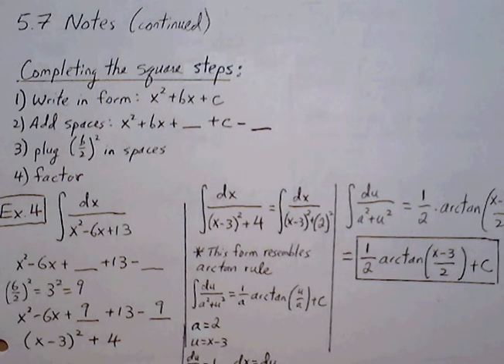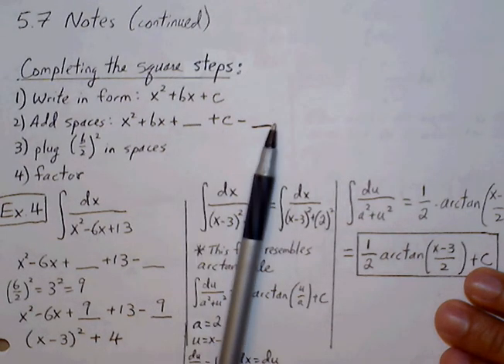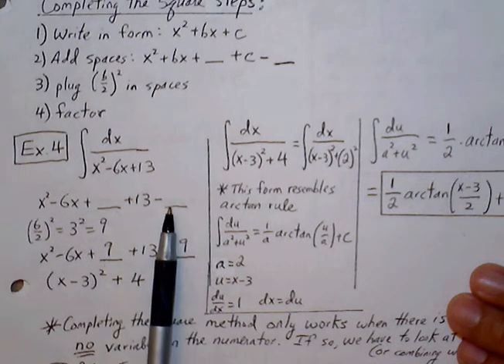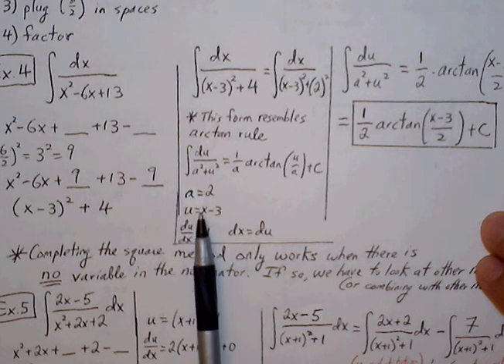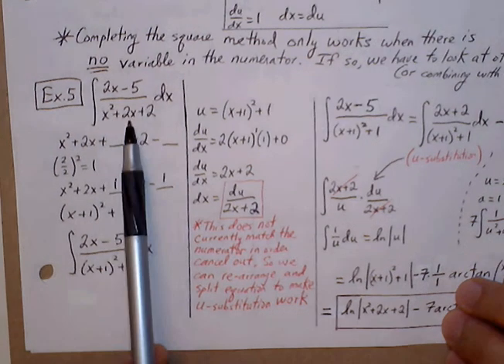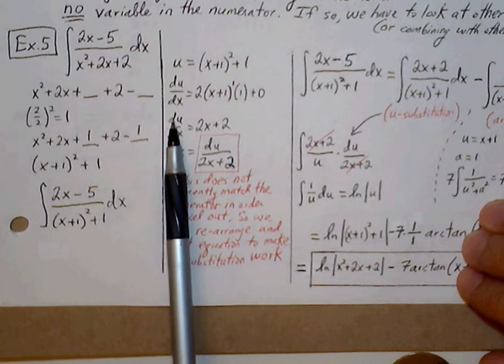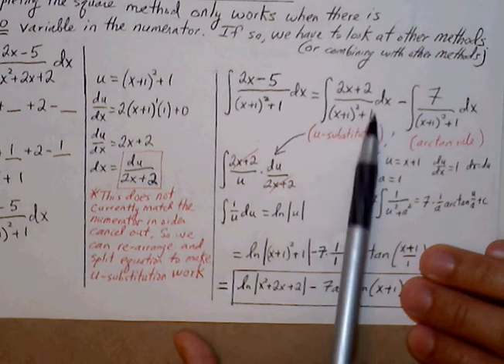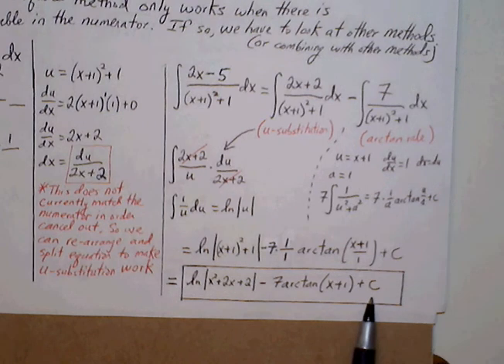Calculus AB Ch. 5.7 notes (2 of 2)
*Integrals of Inverse Trig Functions